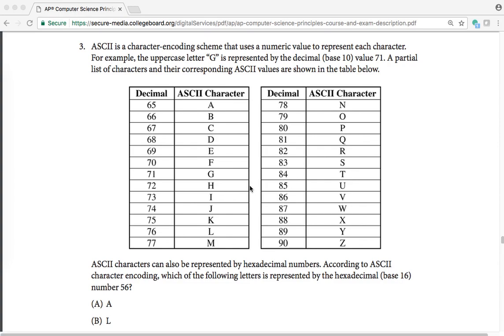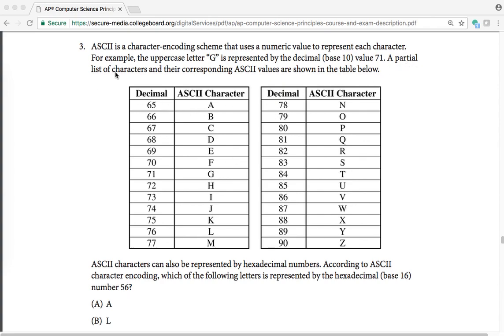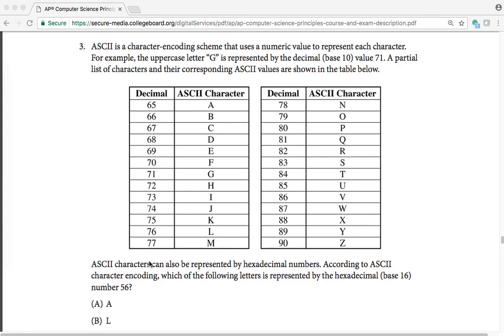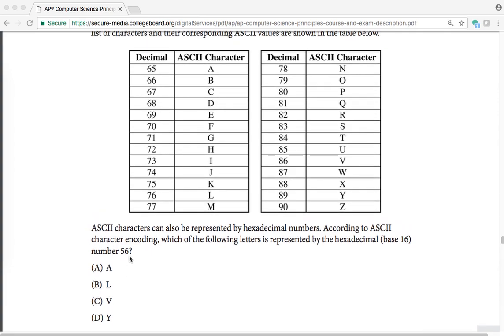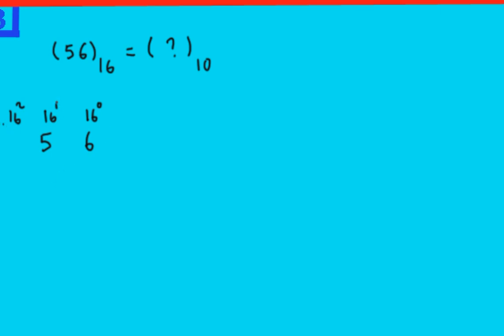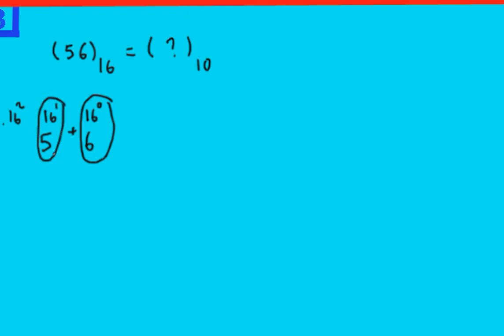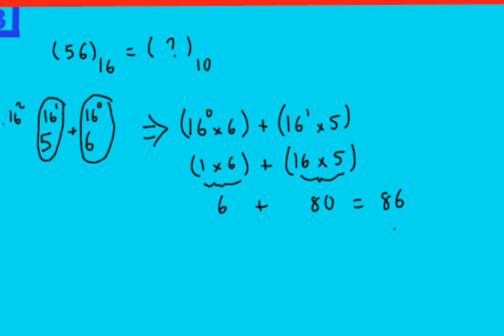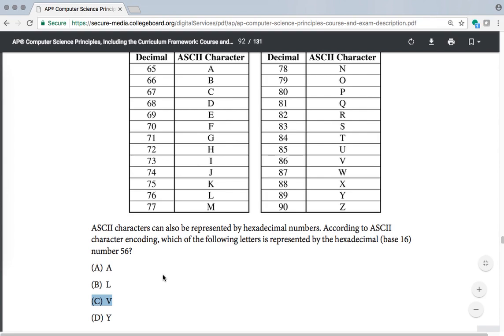AP CSP Exam Questions- Question 3